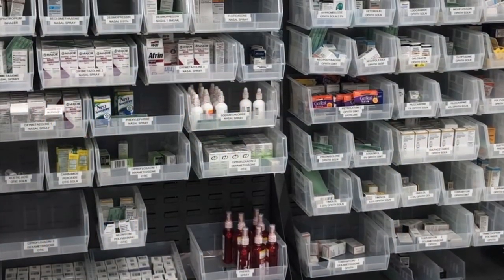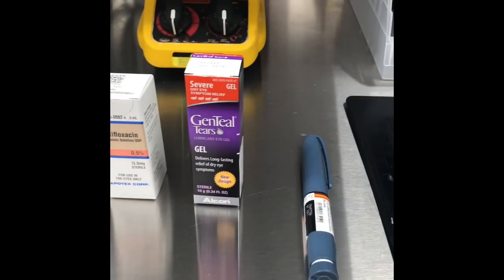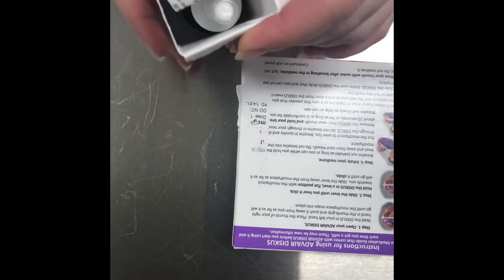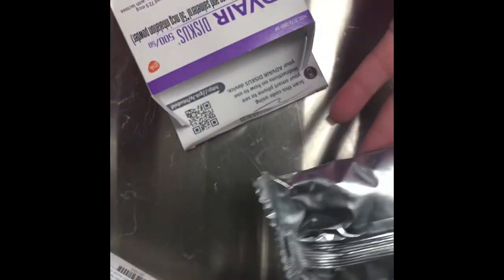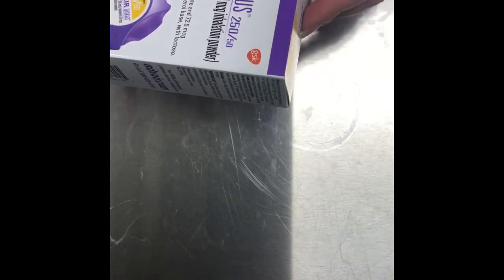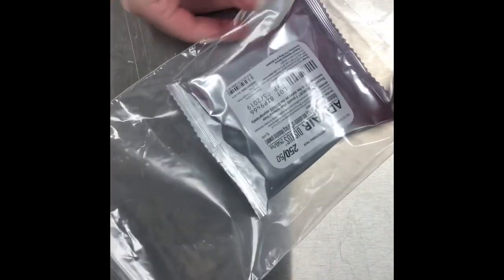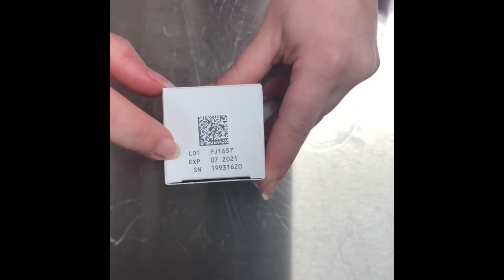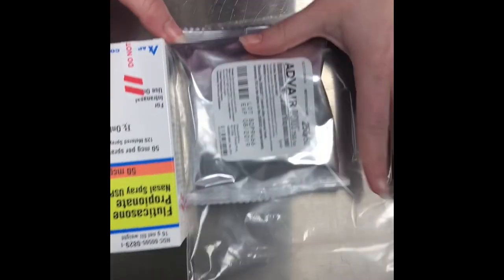Tamper resistant pharmaceutical packaging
Why do we tamperproof?  A brief guide about tamperproofing bulk products in a hospital setting.